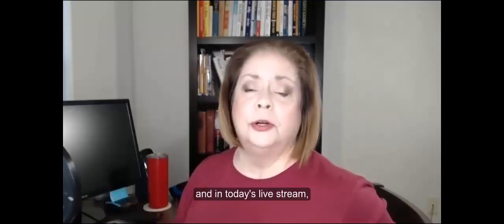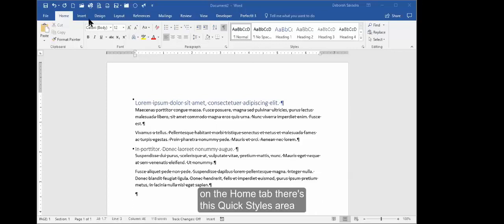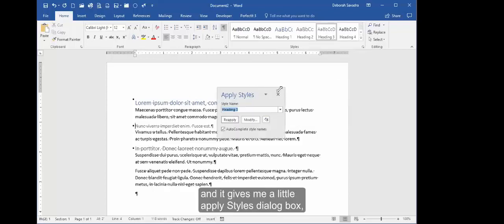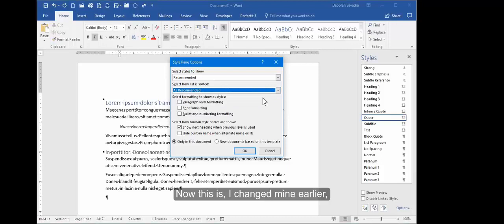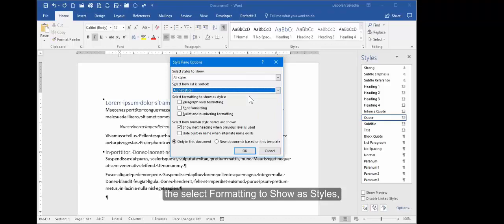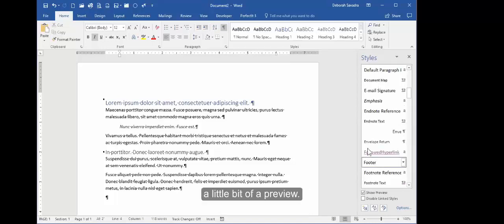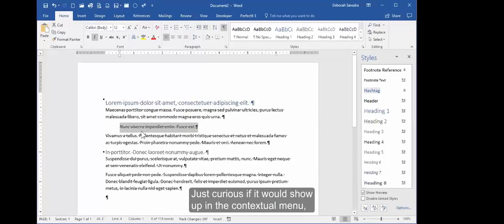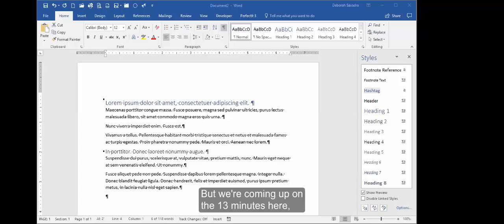3 Ways to Apply Styles to Microsoft Word Text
Start using the 200+ built-in Styles in Microsoft Word, here are three ways to find and apply a Style to your text.

This is a replay of a Facebook Live session recorded 01/18/2018.

Frustrated with automatic paragraph numbering? Make your paragraph numbering bulletproof with my free, no-sign-up-required online course